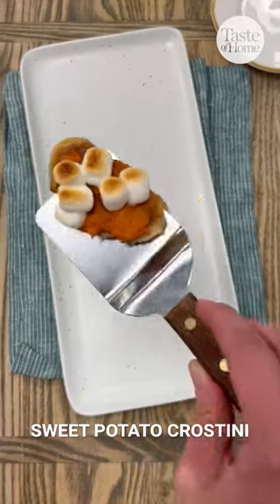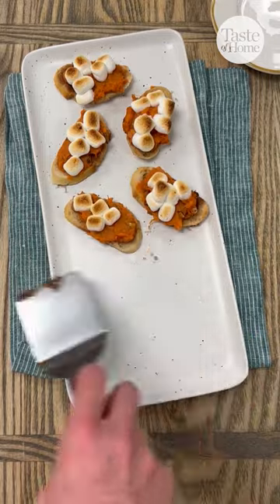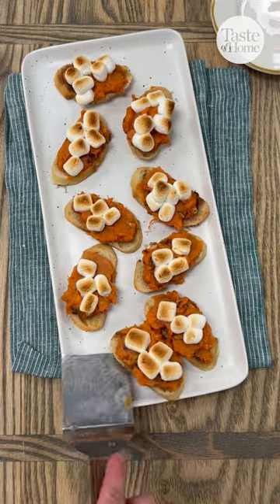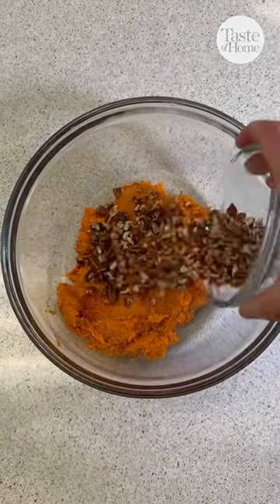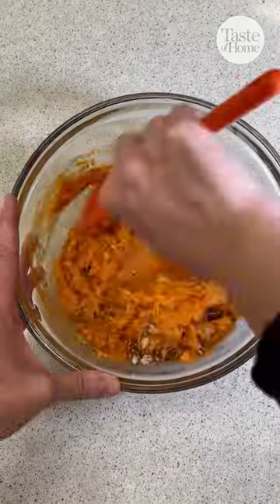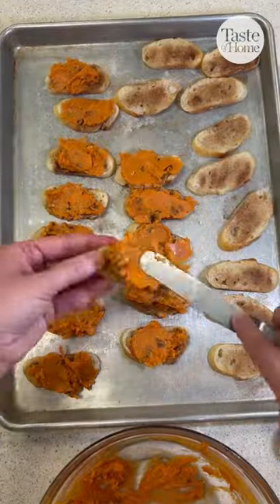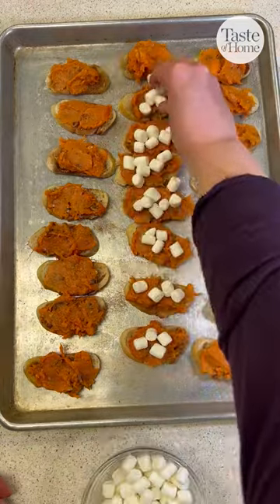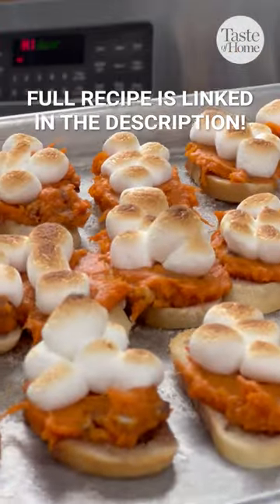These sweet potato crostinis make for great appetizers!